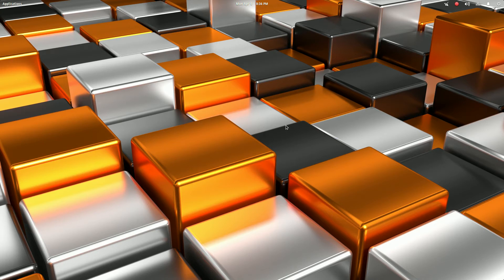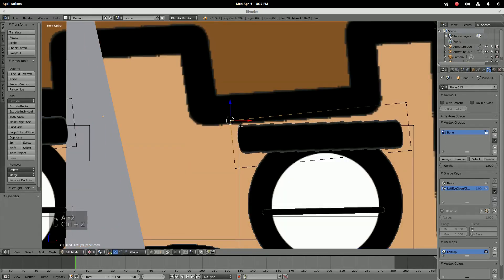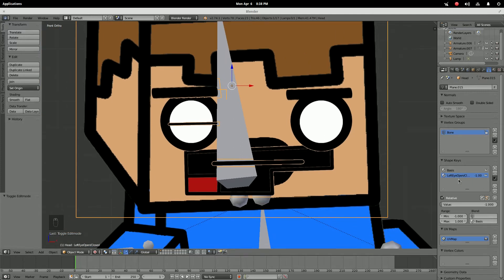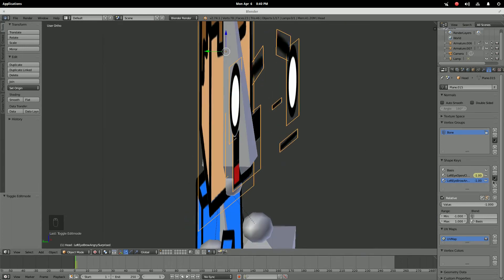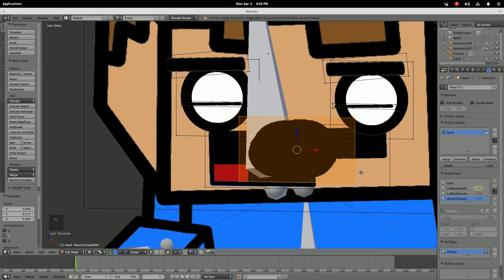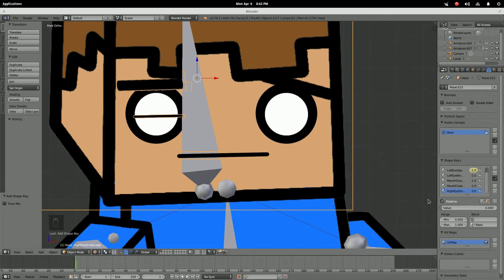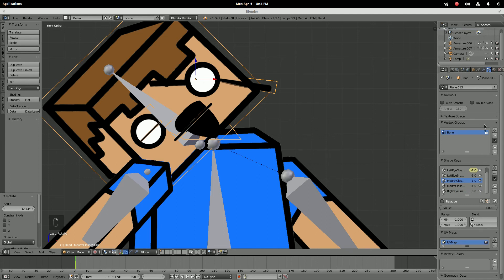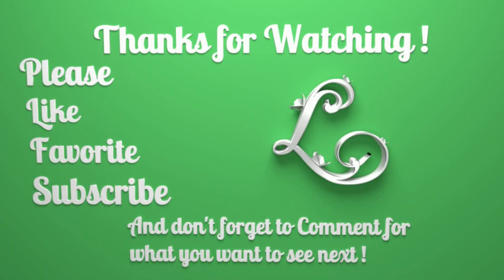Blender 2D Animation Tutorial Part #2 "ShapeKeys"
I learned how to do 2D animation in Blender. I use Gimp to draw the character and Blender to make him dance. In this tutorial I teach you how to use shapekeys on your 2D rig.